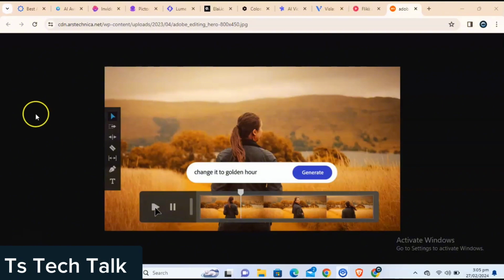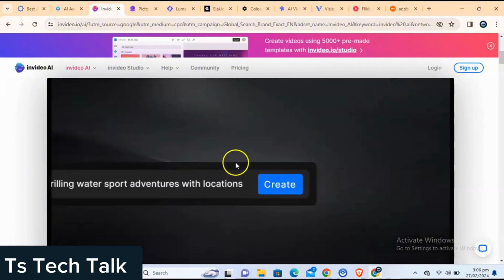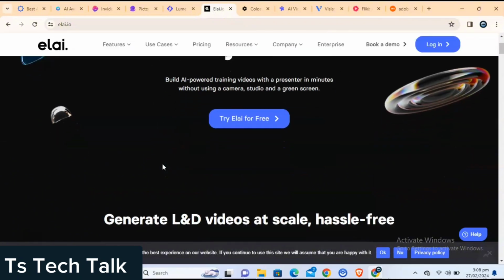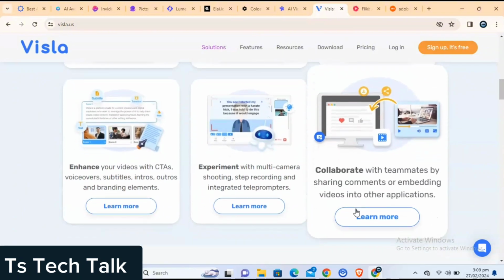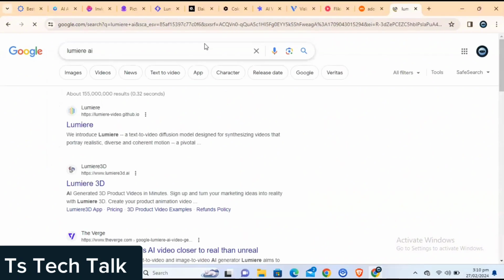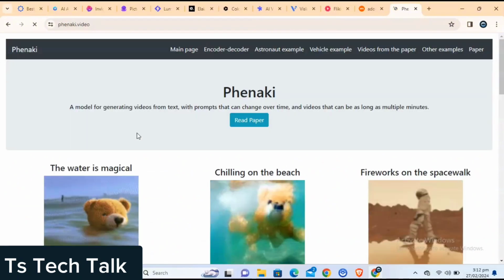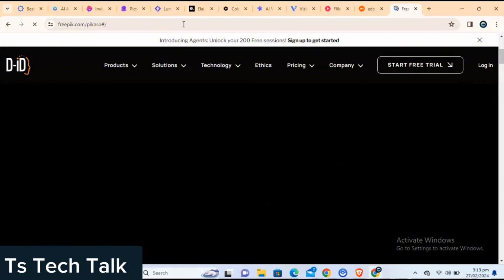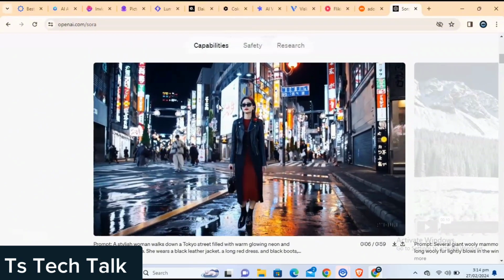Best Generative Ai Video Tools 2024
I will show share with you the Best Generative Ai Video Tools 2024 listing them with few details to know about the tools as well as revealing there websites for easy access.

Whether you're a marketer, educator, entrepreneur, or just looking to up your social media game, these tools will transform your video creation process.

Get ready to unlock the future of video creation!